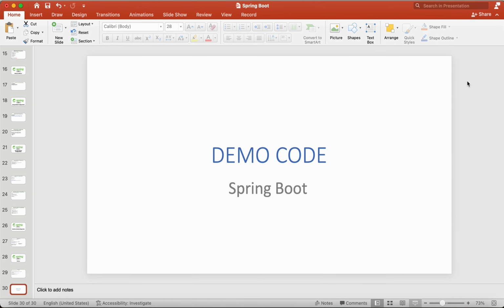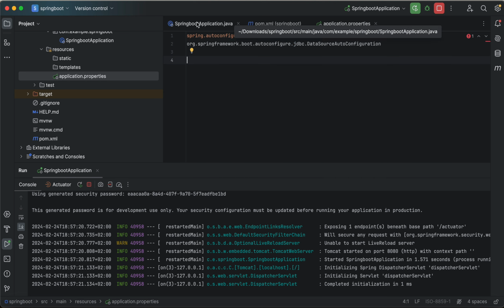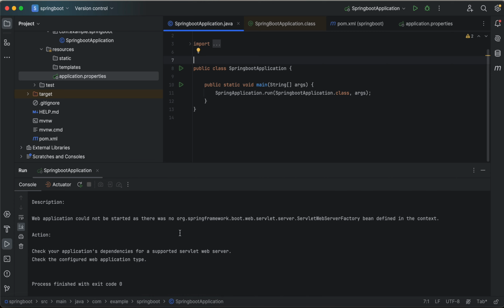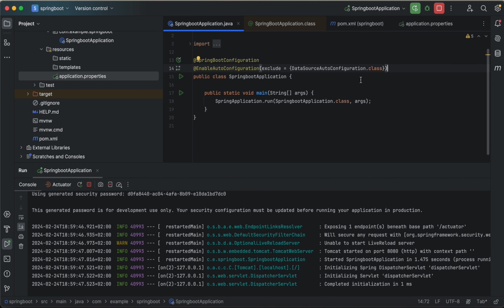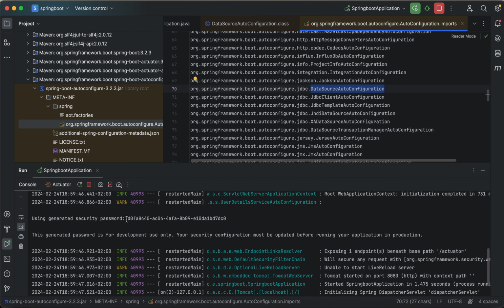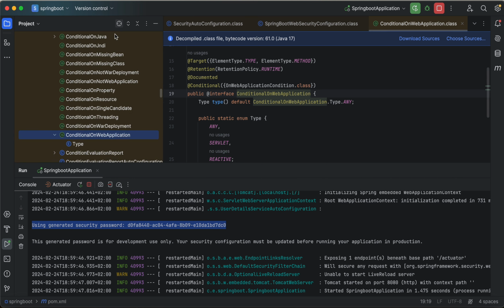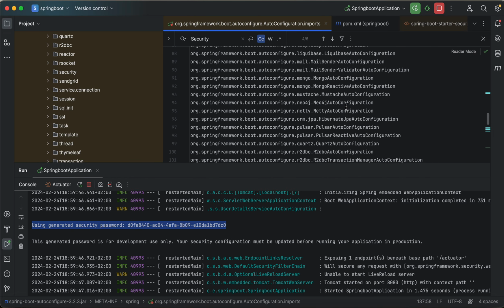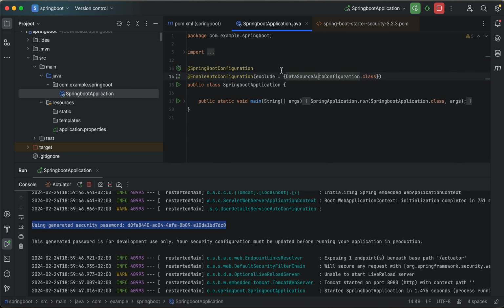Spring Boot Part 10 Code demo Spring Boot AutoConfigurations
GitHub repo